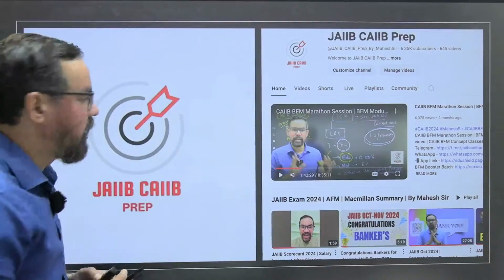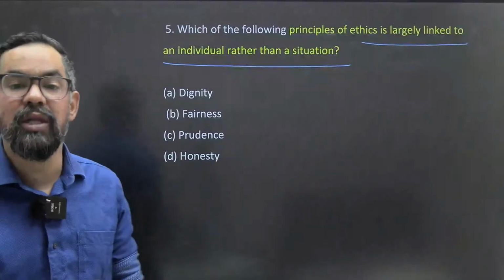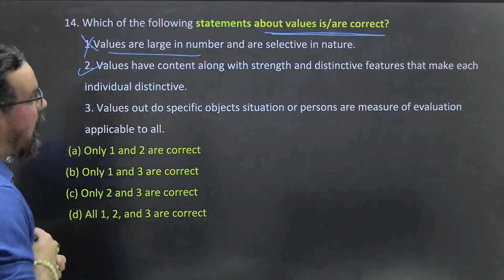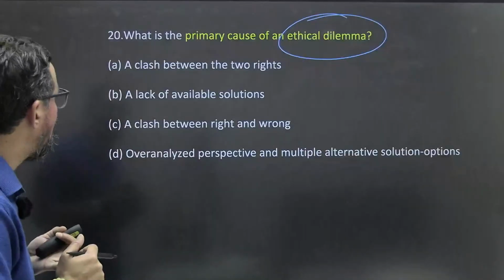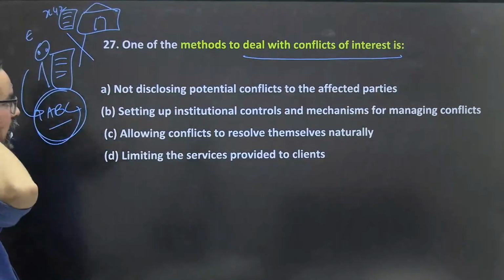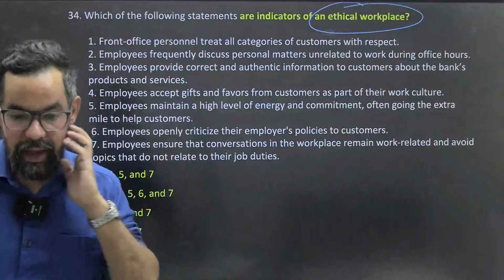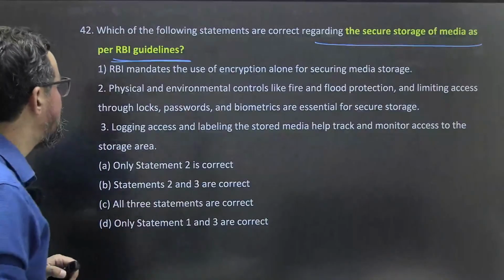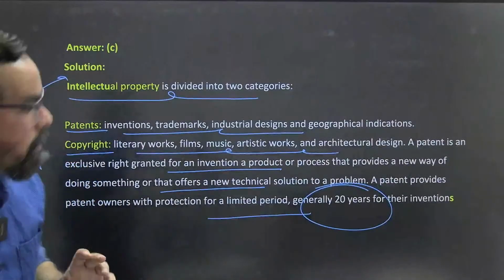JAIIB PPB Module D Marathon For 2025 | JAIIB PPB Most Important Questions & Cases | By Mahesh Sir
JAIIB May 2025 | PPB Module D | ETHICS IN BANKS AND FINANCIAL INSTITUTIONS | Most Important Questions & Cases

Get ready to master Module D of Principles & Practices of Banking (PPB) for JAIIB 2025 in this high-impact marathon session with Mahesh Sir!

📌 What’s Covered in This Video:
✅ Full Coverage of Module D: ETHICS IN BANKS AND FINANCIAL INSTITUTIONS
✅ Most Expected Questions & Case-Based MCQs
✅ Conceptual Clarity + Practical Scenarios
✅ Aligned with Latest JAIIB 2025 Syllabus
✅ Perfect for Final Revision & Confidence Boosting

This session is a must-watch for all JAIIB aspirants appearing in May or October 2025. Strengthen your grip on Module A and improve your chances of success!

👨‍🏫 Trainer: Mahesh Sir | JAIIB Expert
📘 Subject: PPB – Principles & Practices of Banking